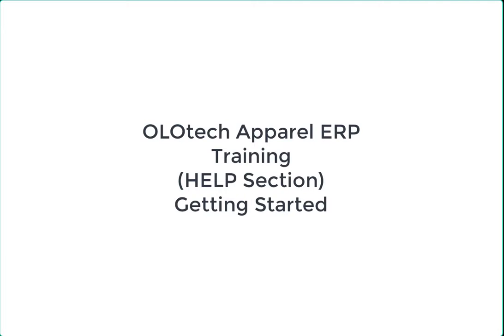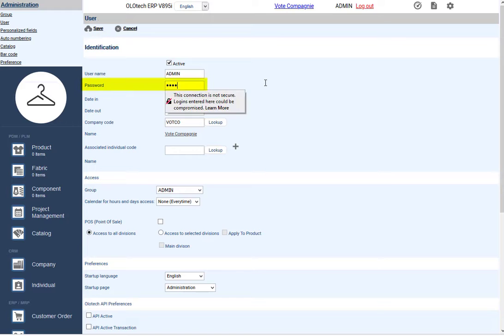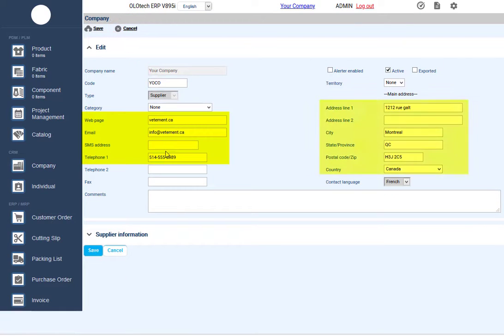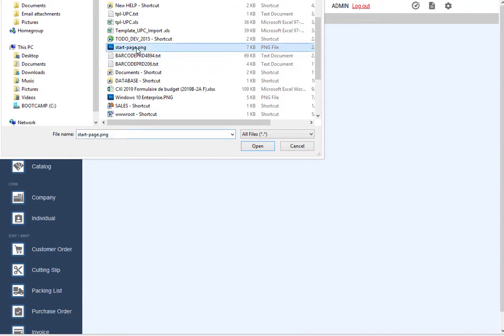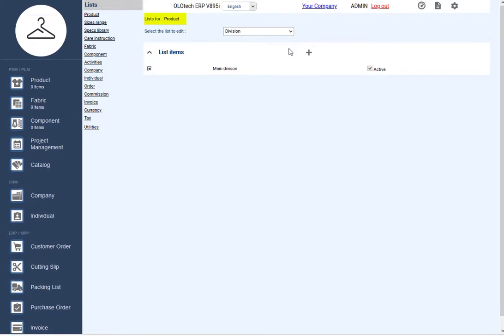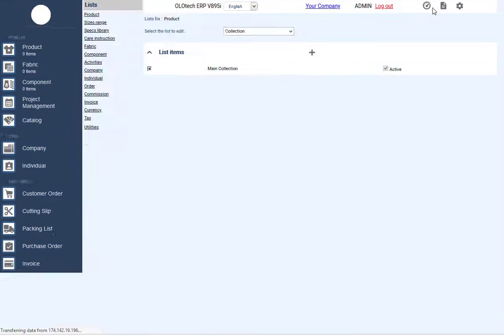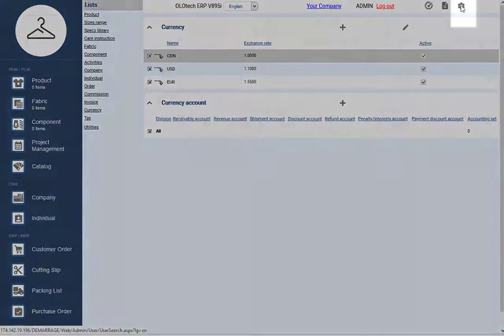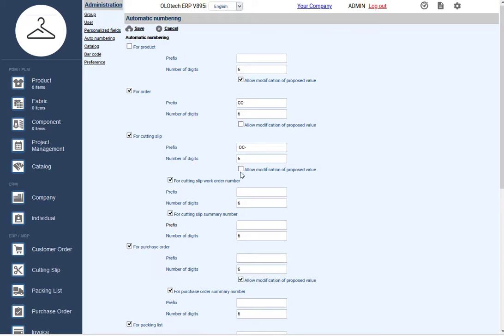HELP | Getting Started